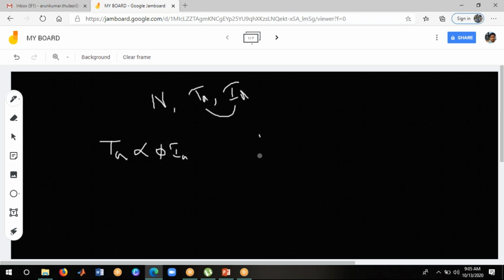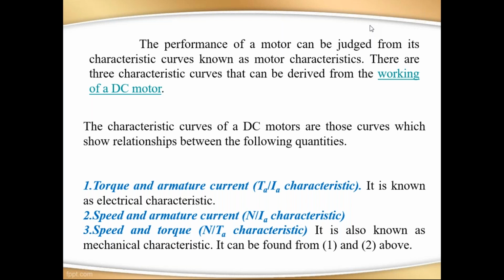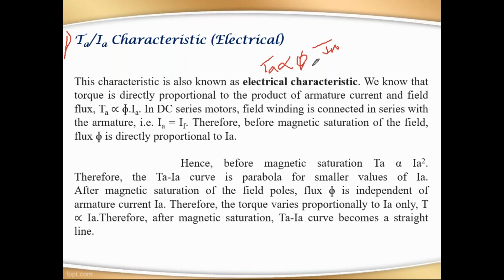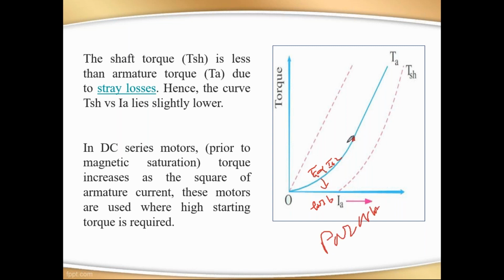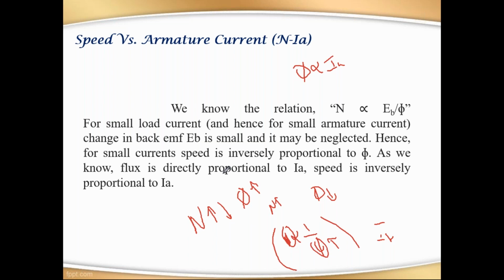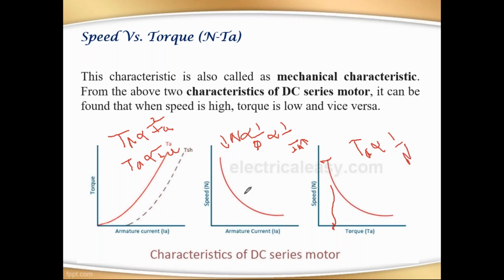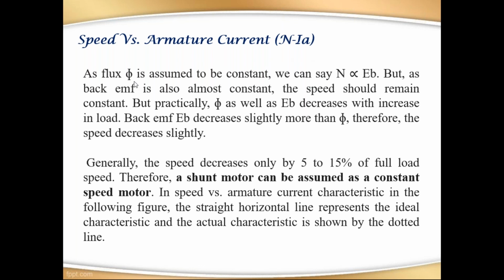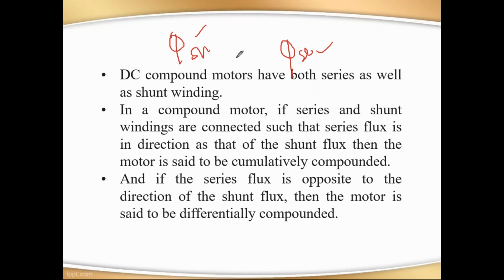DC MOTOR CHARACTERISTICS